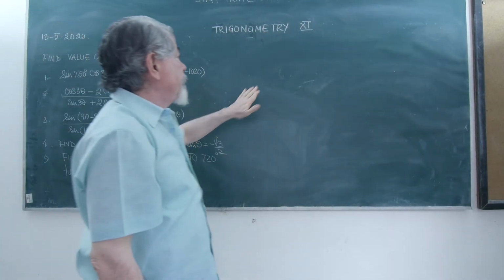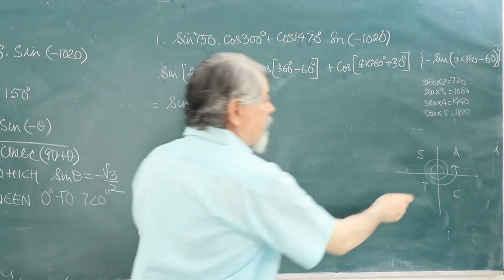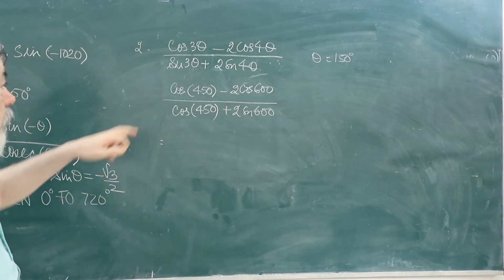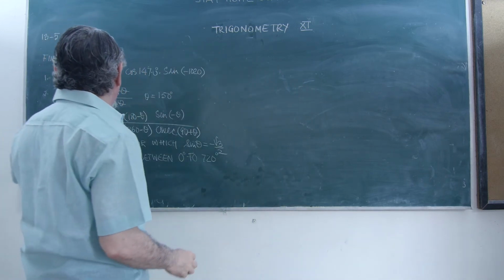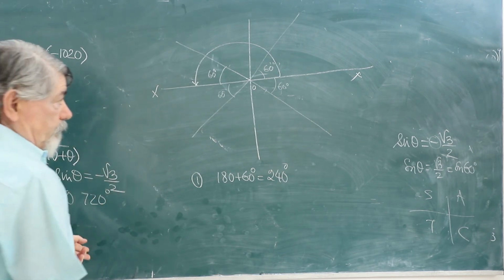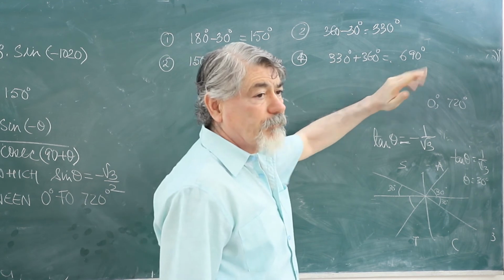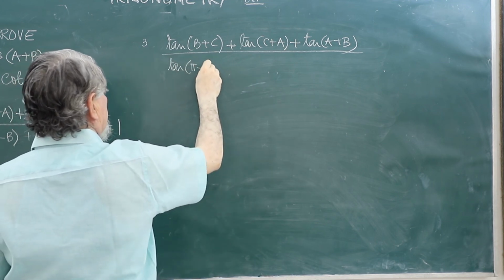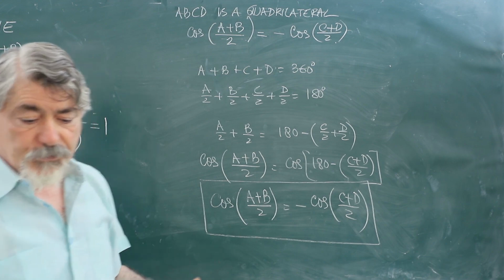CLASS XI Trigonometry Part 5